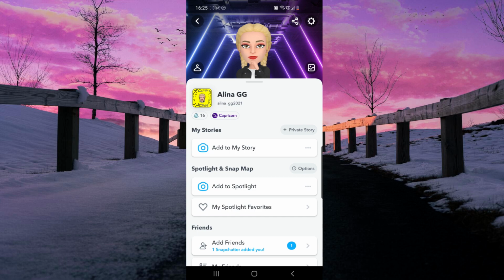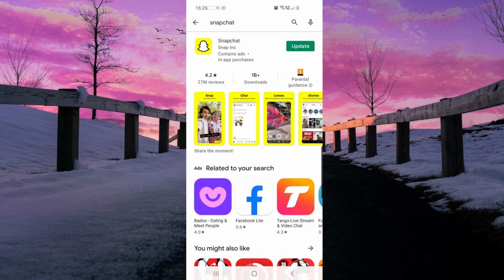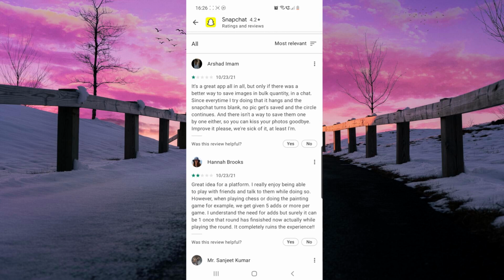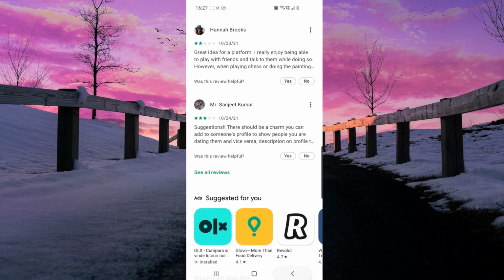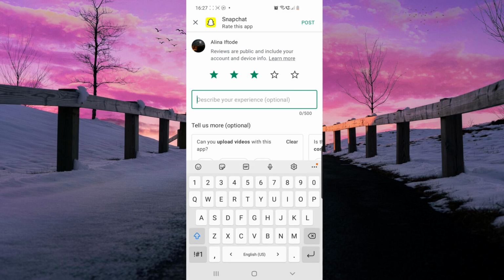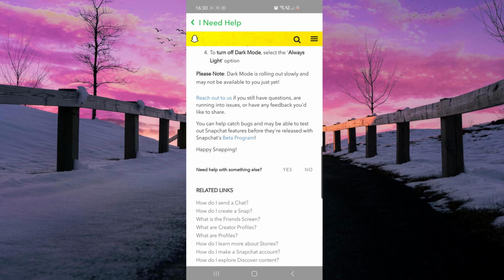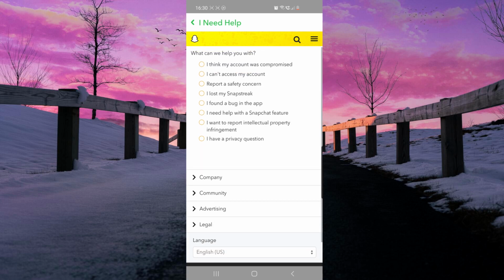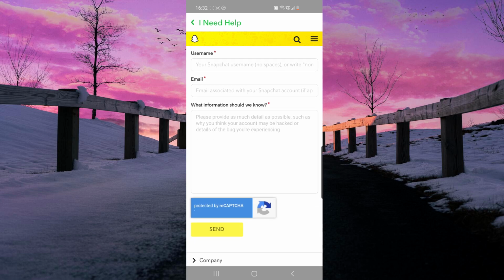How to Get Snapchat Dark Mode on ANDROID 2025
Working 100%! Super Easy tutorial!!! In this video I'm showing you How to Get Snapchat Dark Mode on ANDROID 2025!

Guys make sure to share this video with all of your friends with android devices so they can see what we all have to do to get this feature in the near future!